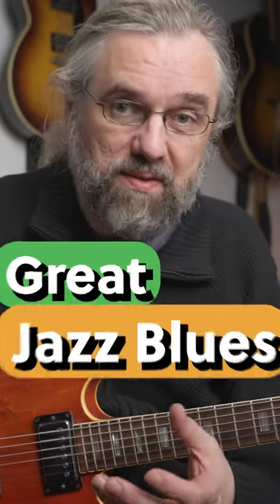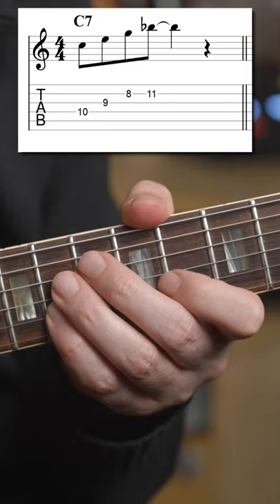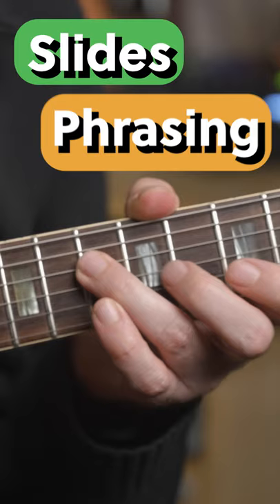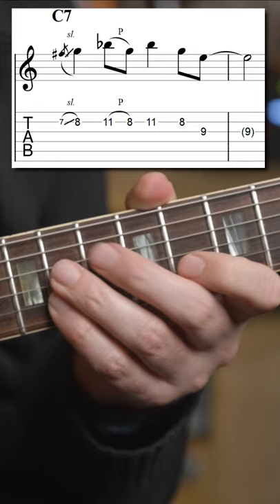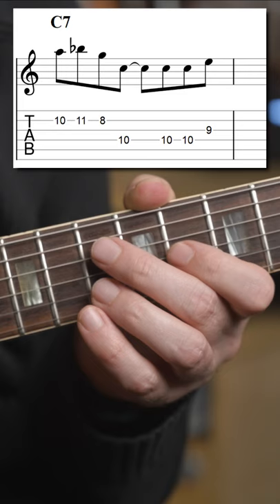Amazing Jazz Blues Tricks on a C7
This sounds amazing, and it is simple and easy to play! 👍
A simple recipe with some great phrasing!

My Gear: